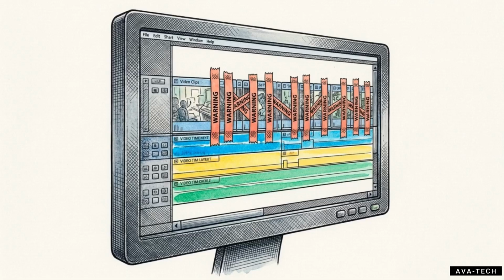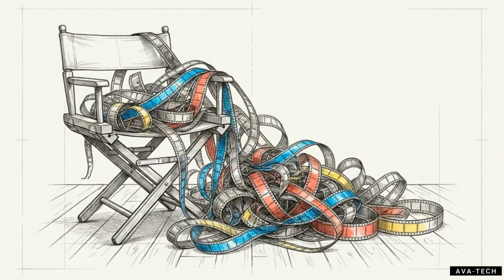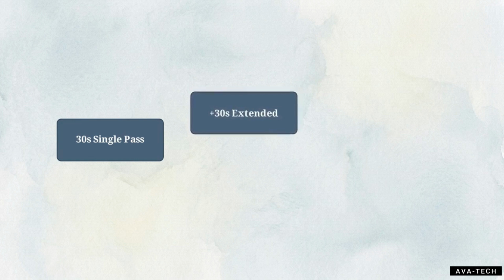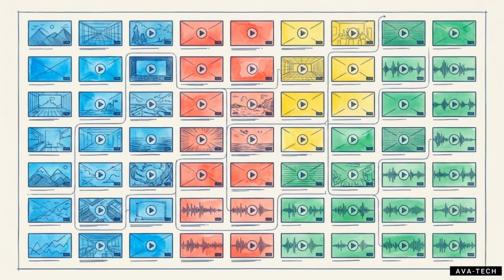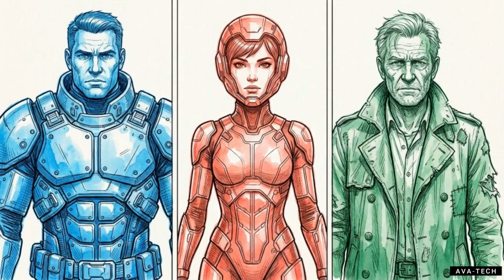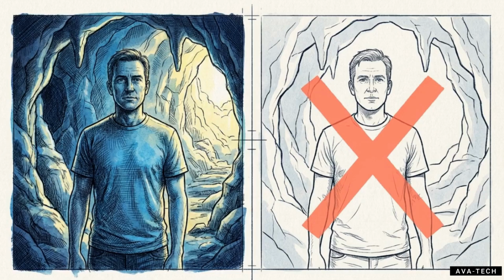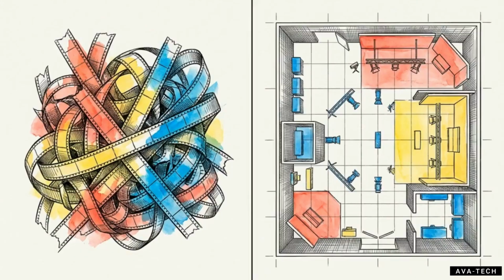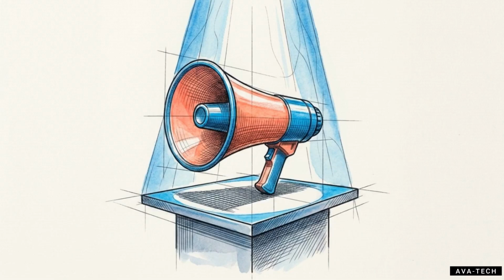How Seedance 2.5 Works! 🎬 AI Video Generation Tutorial & Complete Review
In this video, we explore Seedance 2.5 and how this powerful AI video generation model works! 🎬✨

Learn how Seedance 2.5 transforms simple text prompts and multimodal reference inputs into cinematic, high-quality 4K videos. We cover everything from native 30-second generations to region-level editing, character consistency, and built-in audio synchronization.

📌 What You Will Learn in This Video:
- What is Seedance 2.5 & Key Features
- How Seedance 2.5 Handles Latent Diffusion & Multimodal Assets
- Step-by-Step Tutorial: Text-to-Video & Image-to-Video Workflows
- Generating 30-Second Continuous Clips with Character Consistency
- Region-Level Editing & Audio Sync Capabilities
- Practical Use Cases for Content Creators, Marketers & Filmmakers

💬 Is Seedance 2.5 the ultimate AI video model for creators?